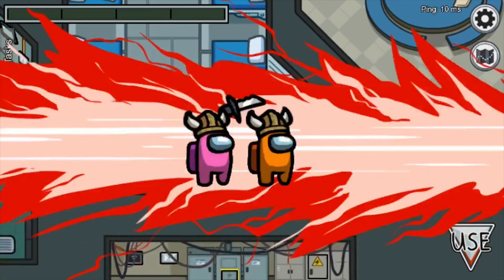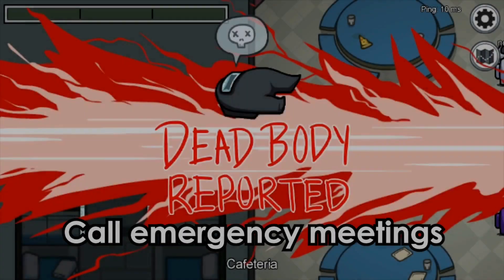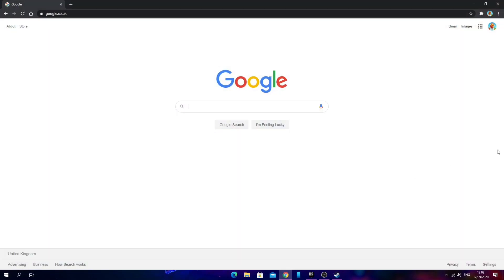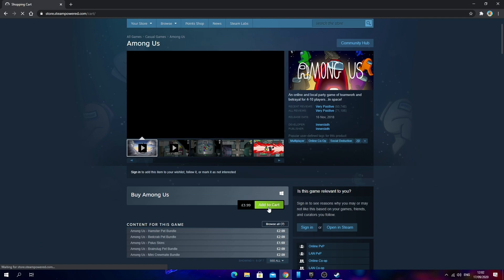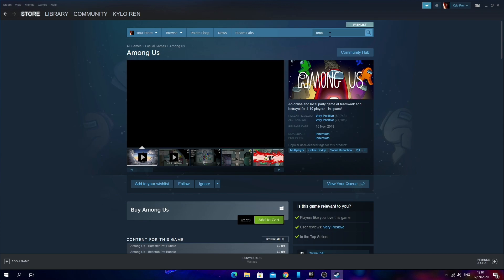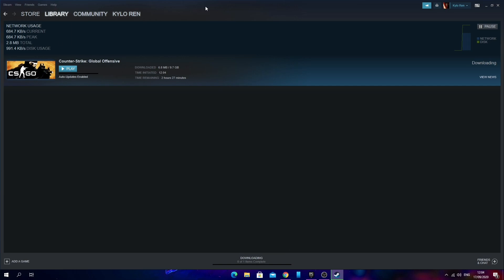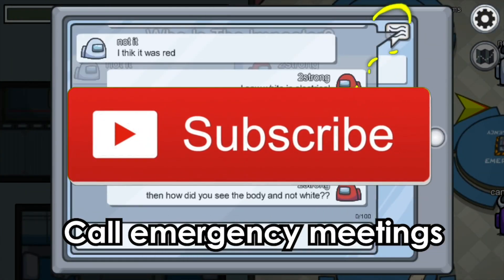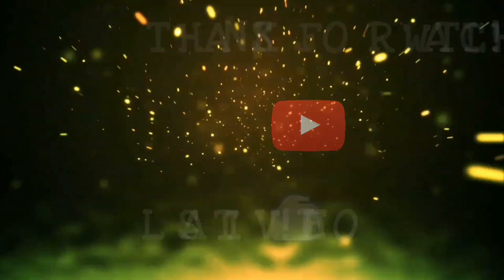How To Buy Among Us On PC! [Official Tutorial]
This is the official tutorial on how to buy Among Us on PC or is it???

Jonas Wang - Shinning (NCS)

Chapters:
0:00 - Intro
0:18 - About Among Us
0:42 - Buying Among Us
1:12 - Installing Among Us
1:54 - Outro